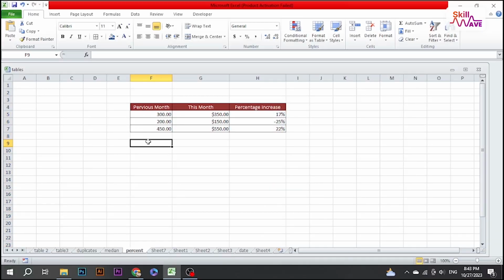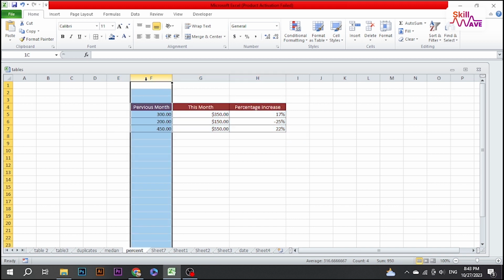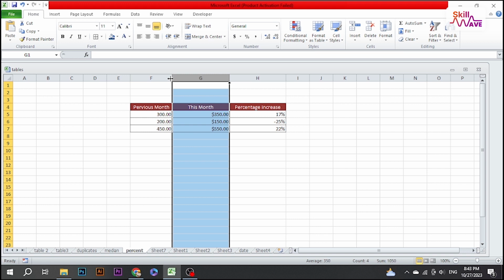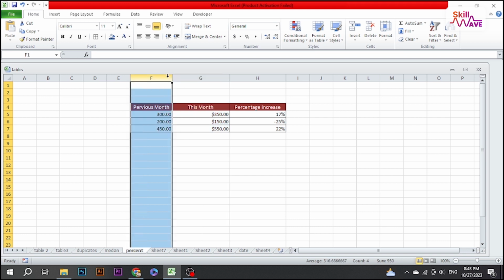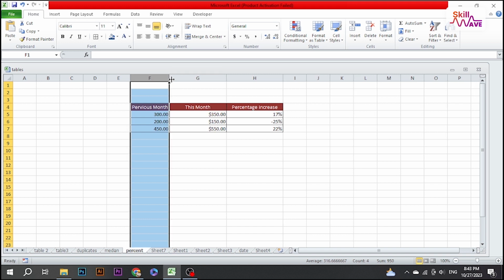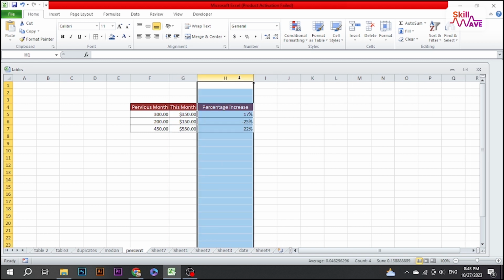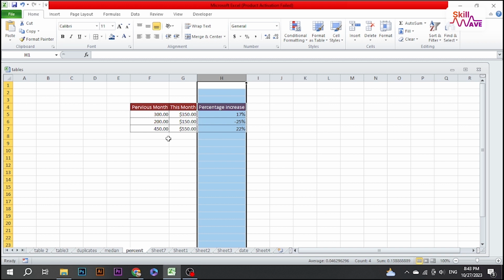How to column auto fit width in excel 2024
Master the art of perfecting your Excel sheets with the auto fit column width feature! 📊 Learn How to column auto fit width in excel , creating clean and professional-looking spreadsheets. Dive into this step-by-step tutorial to enhance your Excel skills and streamline your data presentation. 💻✨

Step 1: Select the column or columns you want to adjust in Excel.
Step 2: Double-click the right boundary of the selected column header OR go to "Home" , "Format" , "AutoFit Column Width" in the menu bar.
Step 3: Watch as Excel automatically adjusts the column width to fit your data perfectly.

📖Chapters of How to column auto fit width in excel
00:00:01 - Introduction: Welcoming viewers and Video Topic
00:06: Overview: Demonstrating how to autofix column width in Excel
00:18: Step 1: Open Excel worksheet with columns to adjust
00:25: Step 2: Click on the column letter to select it
00:31: Step 3: Double-click the right boundary of the column header
00:38: Step 4: Excel adjusts column width to fit content automatically
00:45: Conclusion: Summary of auto fixing column width in Excel
00:53: Sponsorship Message: Xirosoft Services and Brand Promotion